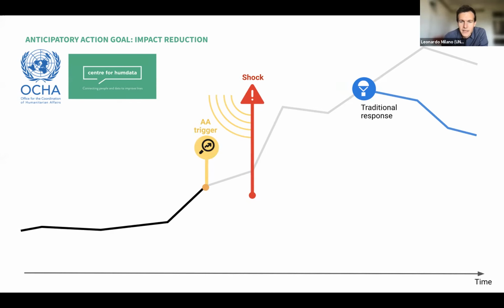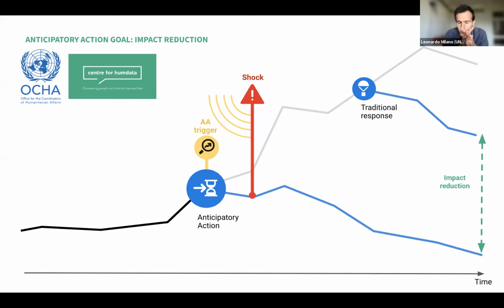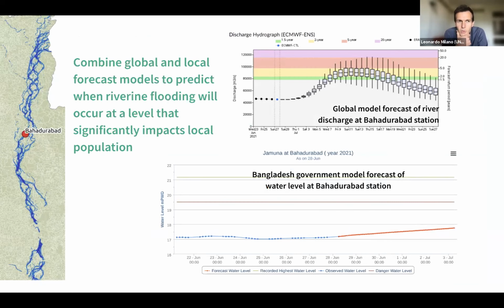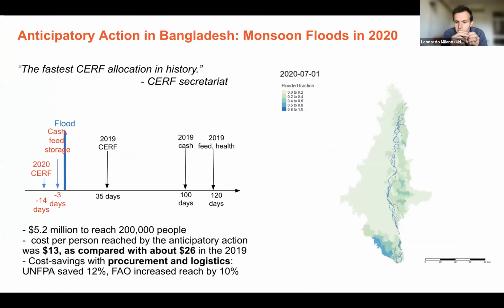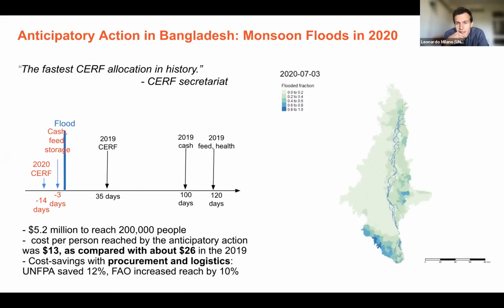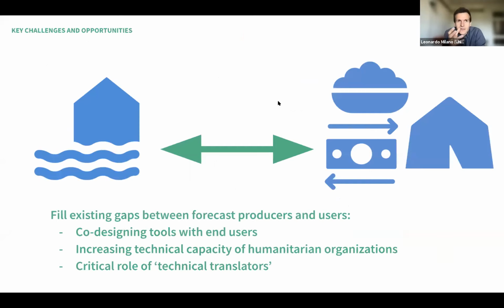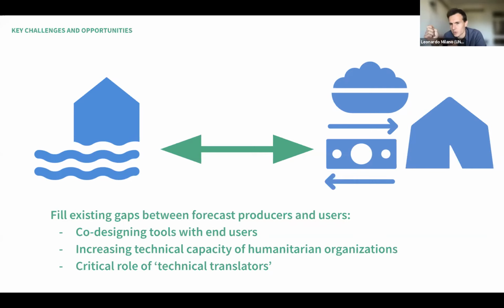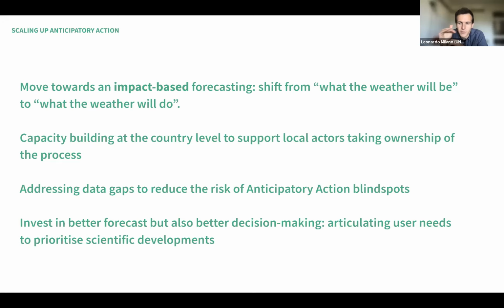The role of Global Flood Forecasts and models for Humanitarian Action: usability and limitations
Presented by Leonardo Milano UN-OCHA. This presentation was provided during the GFP 2021 meeting.